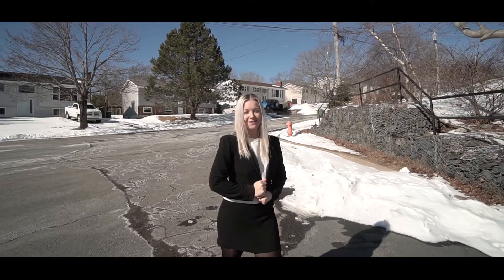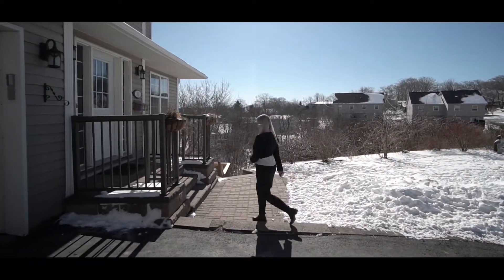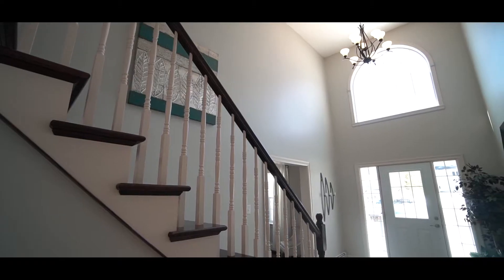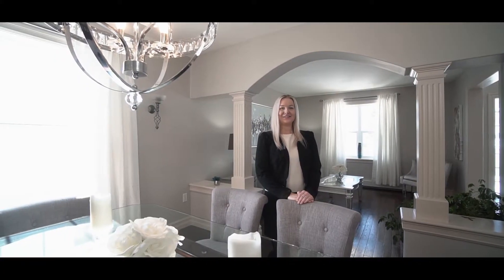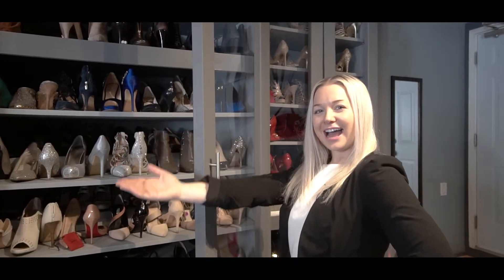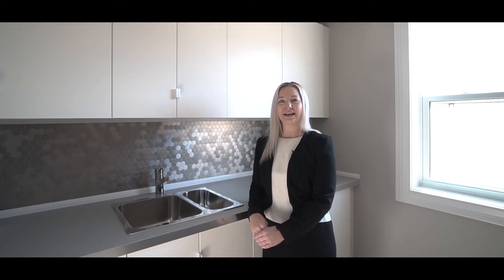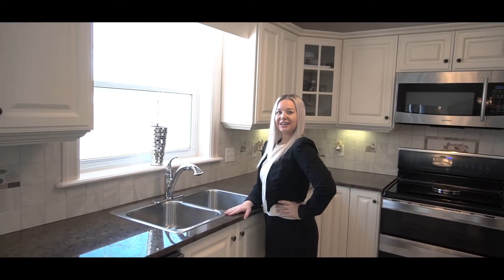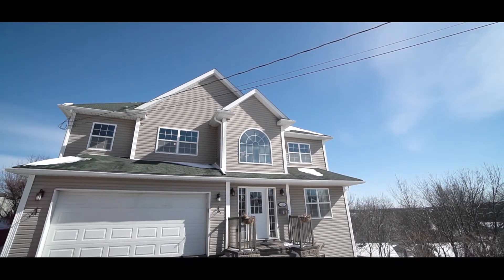Halifax Home for Sale | 40 Aurora Avenue by The Pike Group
This luxurious & spacious 5 Bedroom 3.5 Bath home is located at end of a quiet cul-de-sac and conveniently just a 10 minute commute to downtown Halifax. With hardwood floors, a gorgeous back deck and many custom add-ons in every room - you need to see it, to believe it.  Enter the home to a grand entrance with cathedral ceilings. The main level has a very cozy family room with a propane fireplace. The kitchen has granite countertops and leads to a formal dining and living room. You’ll also find a main floor powder room and a double car garage with more storage than you can dream of.  Upstairs you’ll find 4 spacious bedrooms, 2nd floor laundry and an ensuite off the master with a jacuzzi tub and stand alone shower.  With R-2 zoning, this is the perfect opportunity for an in-law suite or potential rental unit. The walk-out basement with 9 ft ceilings has been renovated and features a bedroom, full bathroom, rec room and private entrance. It currently features built in custom cabinetry and a sink - all you need to do is hook up the appliances!  This fully finished home is just minutes from all of your favourite amenities, schools and parks. Ductless heat pumps provide energy efficient heat in the winter and cool air in the summer. Don’t miss out on this exceptional opportunity!